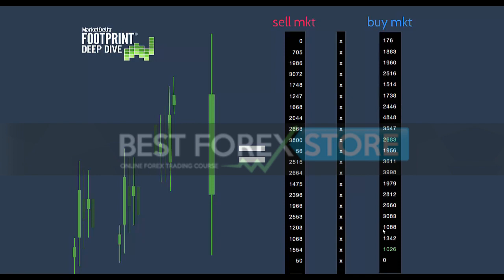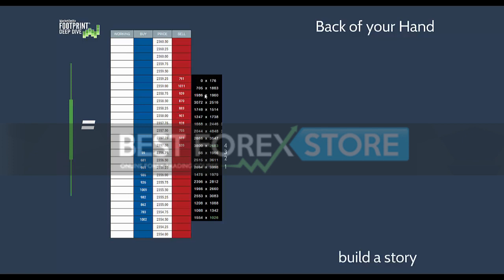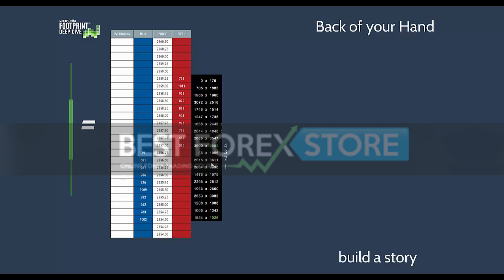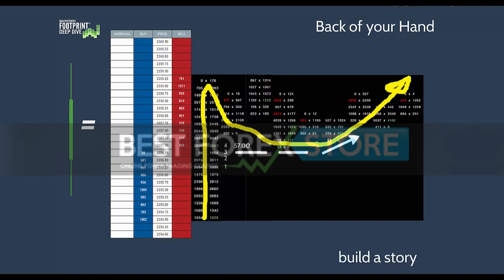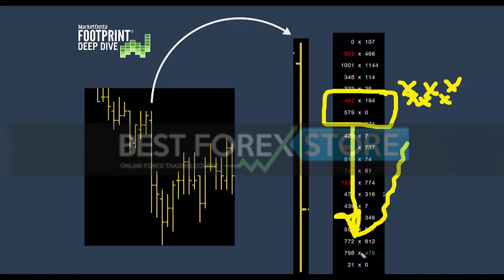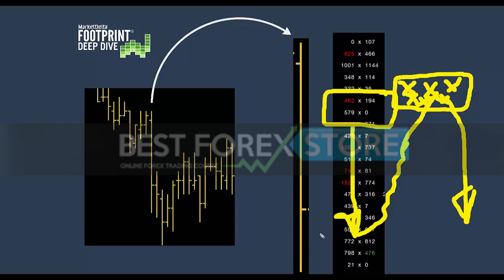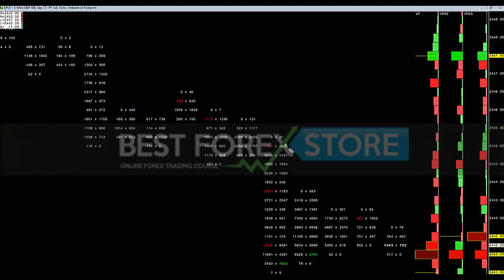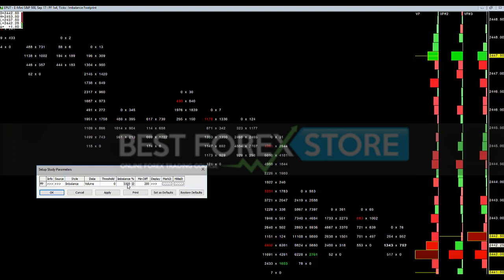OF 4 Footprint Deep Dive Rotations & Thin Spots